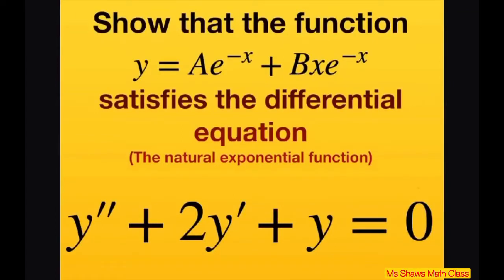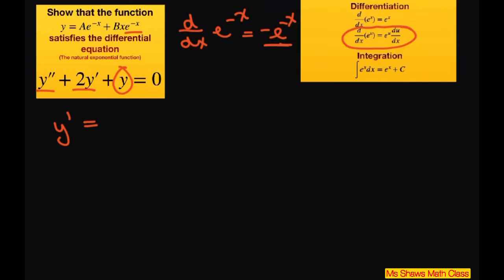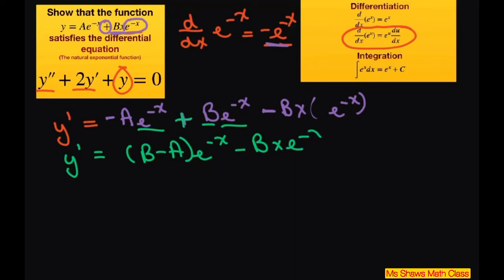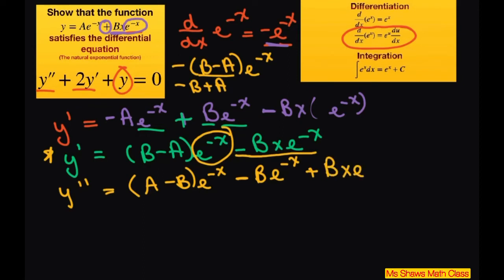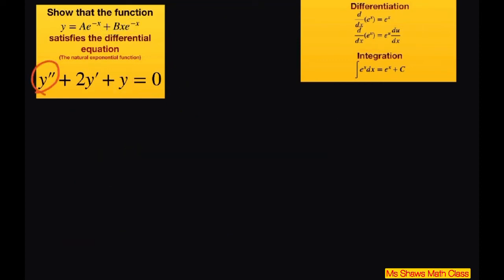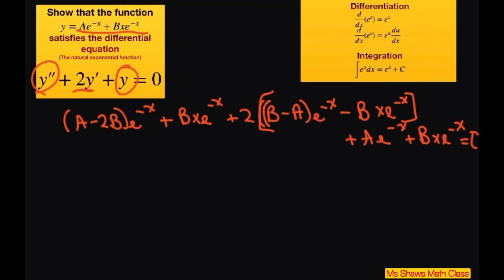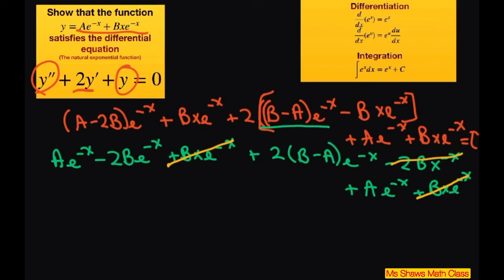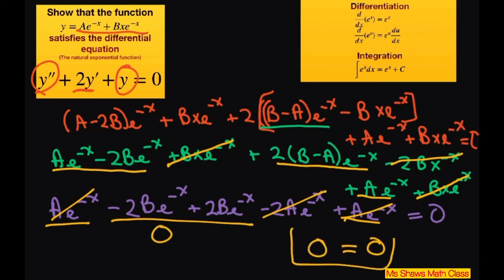Show that the function y = Ae^(-x) + Bxe^(-x) satisfies the differential equation y”+2y’ + y = 0